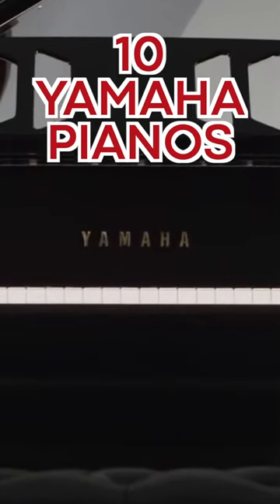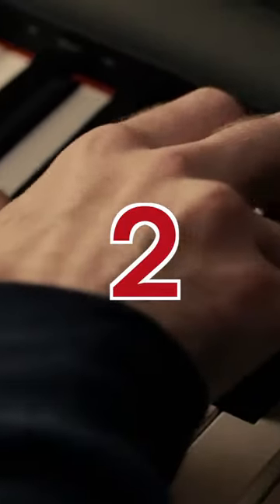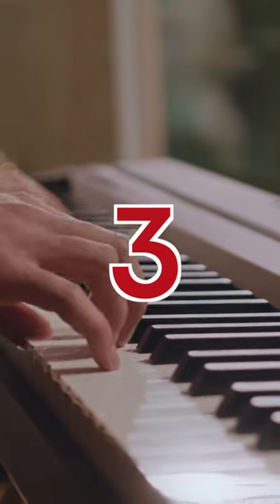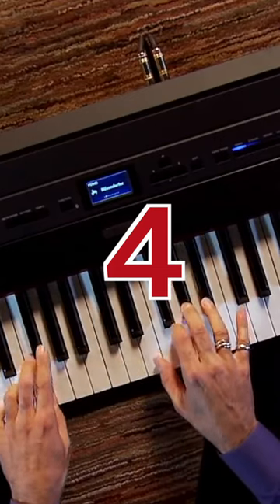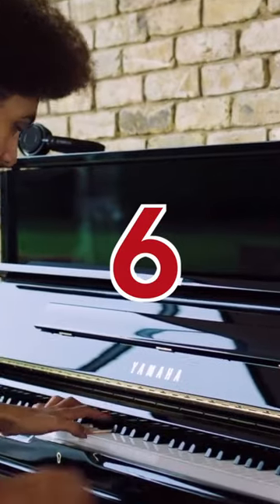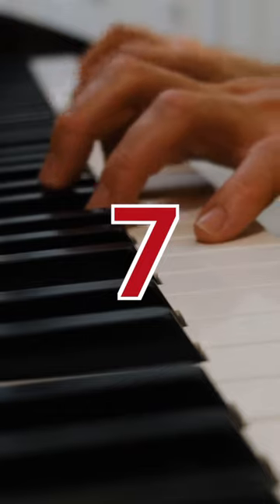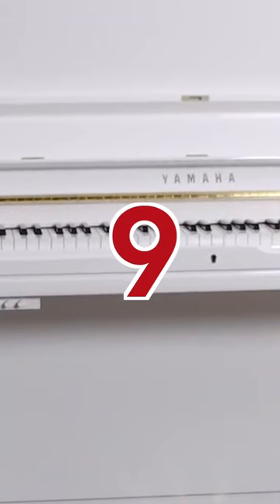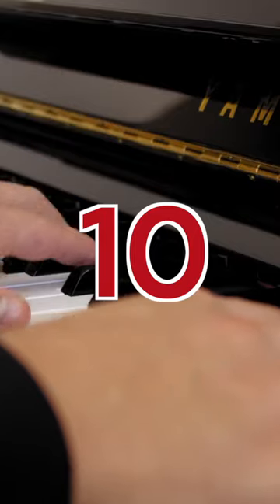10 Yamaha Pianos That Will Up YOUR Piano Game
► Roland FP-10 – Compact 88-Note Digital Piano
► Roland RH-5 Monitor Headphones
► M-Audio SP-2 - Universal Sustain Pedal
► RockJam XX-363 Stand
► CANTUS Metronome (Black)
► Apple 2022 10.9-inch iPad (Silver)

We also open up the world of PianoVirtus to you with behind-the-scenes content, exclusive lessons and the chance to submit a personal song request. Finally, we will credit your name on our Youtube videos to thank you for your ongoing support.

PianoVirtus is the British-based home of all things Piano.

All sheet music & arrangements used in PianoVirtus content are undertaken using the restricted act of education following fair dealing guidance.

Video & Content Copyright:
© ContentVirtus (Trading as PianoVirtus)

Long-form videos are presented in 4K